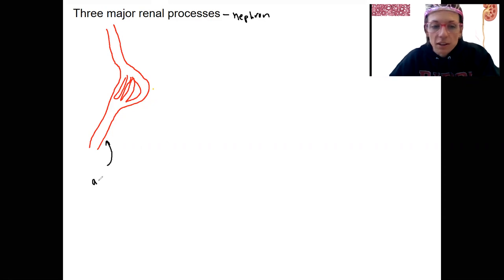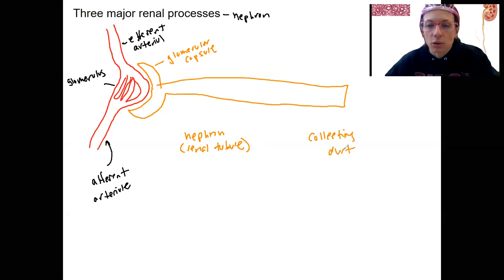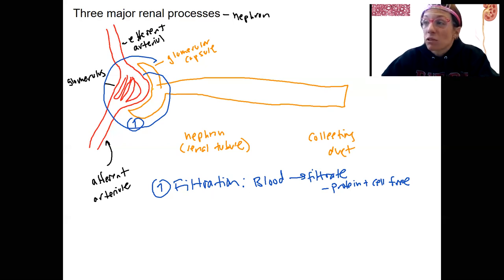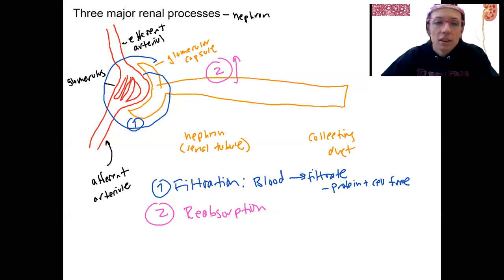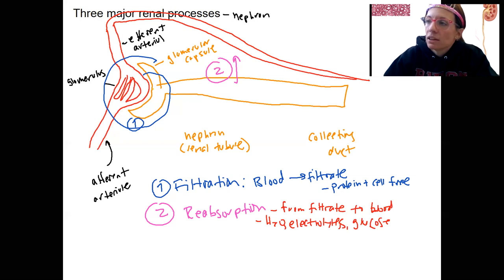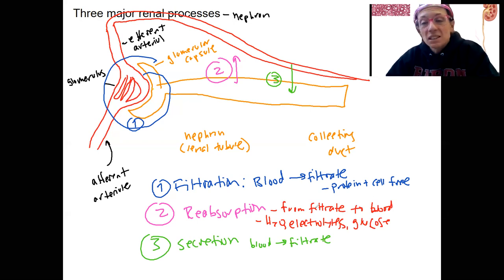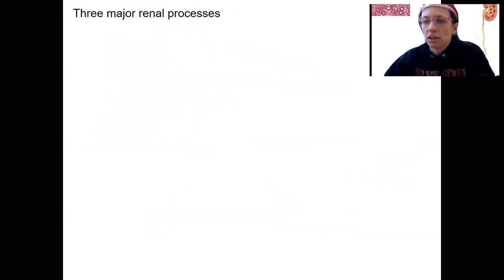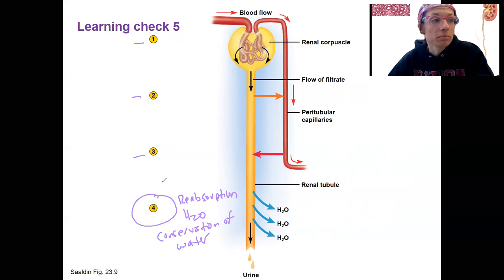12.6 renal processes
Describe the three processes that take place in the nephron (i.e., filtration, reabsorption, and secretion) and explain how the integration of these three processes determines the volume and composition of urine.